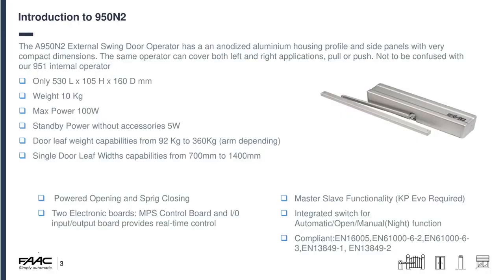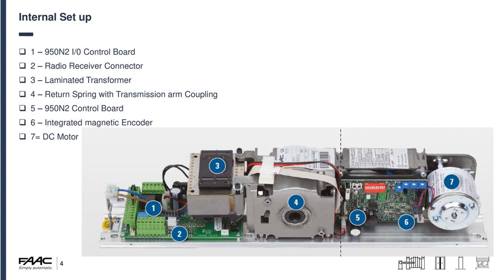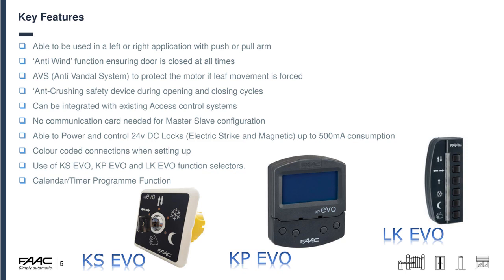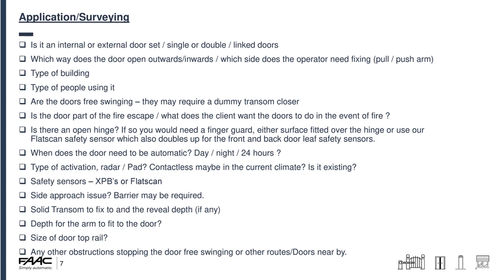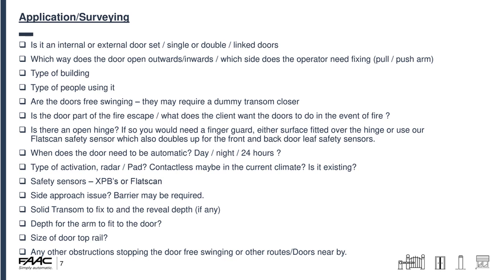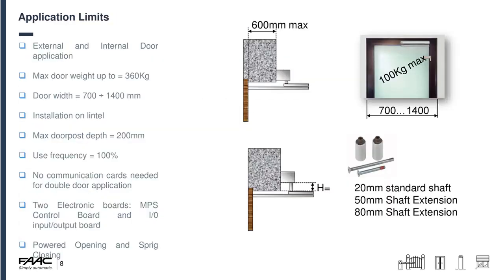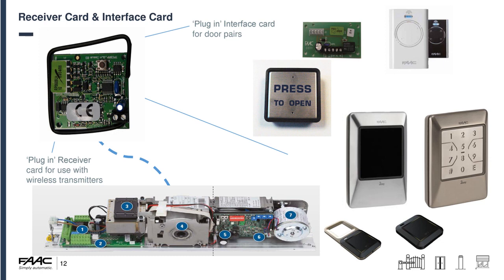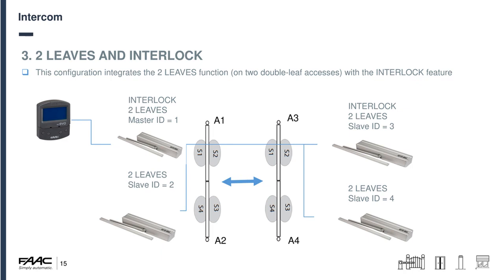FAAC Webinars 950N2 Swing Door Operator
Compliant with EN16005 European Standard
It can be installed on almost all types of internal and external doors and can be mounted either side for both push or pull doors.